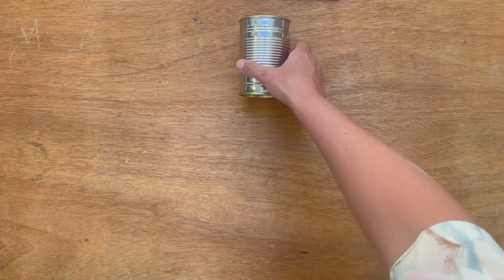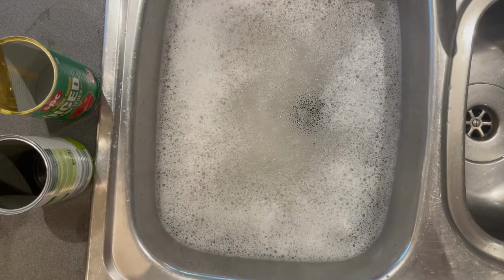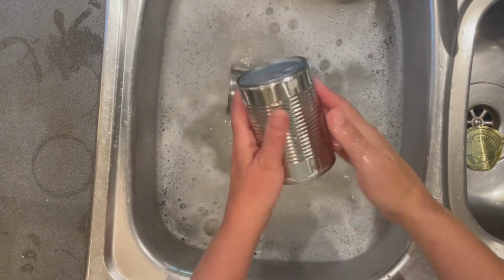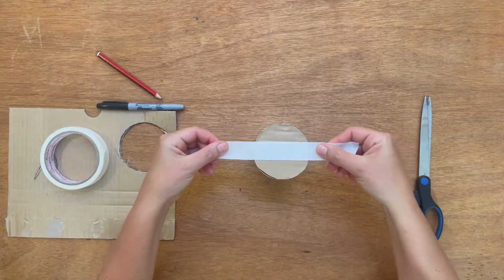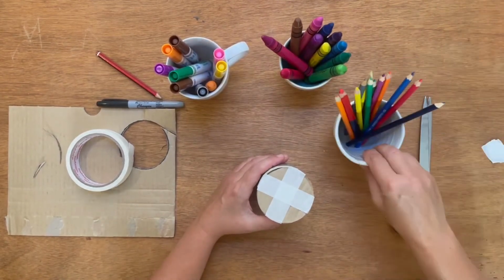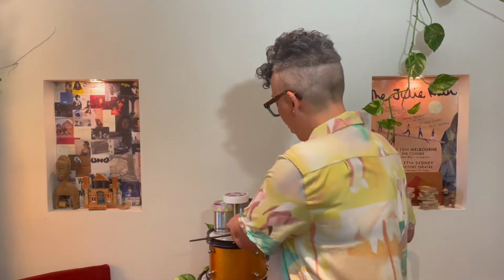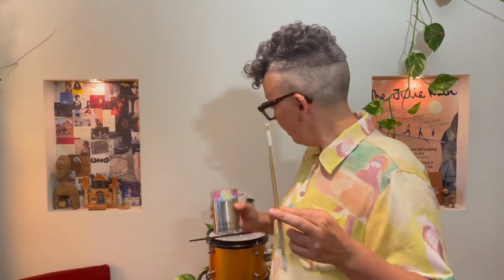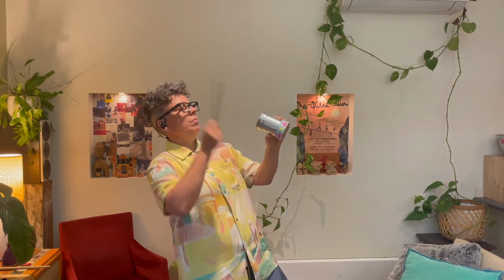ArtPlay at Home - Make Some Noise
Artist: Bec Matthews
Music and Editing: Lachlan MacLeod

Get ready to make some noise with professional noise-maker and percussionist Bec Matthews.

In this fun and highly engaging workshop, Bec will guide you step-by-step through the creation of your very own ultimate percussion instrument:

The all-shaking, all-striking, all-scraping: Thingity-What's-It!

What you will need:
- An empty tin can with ridged sides
- A piece of cardboard
- Masking tape
- Scissors
- A pencil or marker
- Rice or lentils (around quarter of a cup)
- Coloured pencils, crayons or markers for decorating
- A chopstick or some wooden skewers for playing your instrument
- An adult or older sibling to assist

Ages: 5 to 10 years

ACKNOWLEDGMENT:
This was filmed on the traditional lands of the Woiwurrung and Boonwurrung people of the Kulin Nation. We pay respect to their elders past and present. Always was, always will be Aboriginal Land.